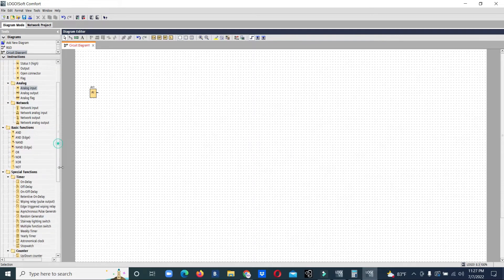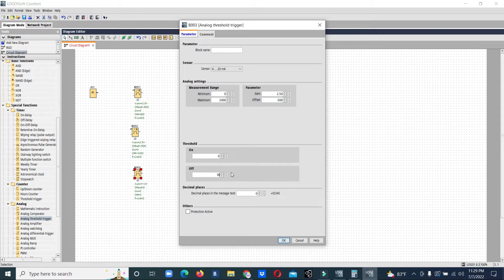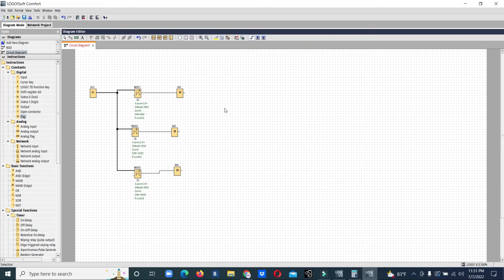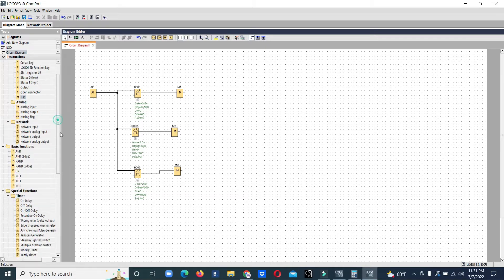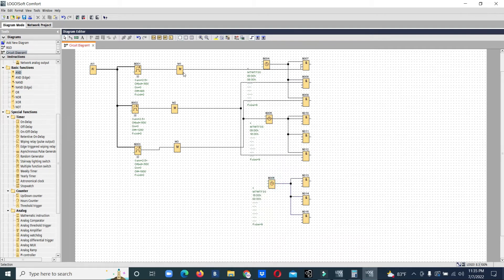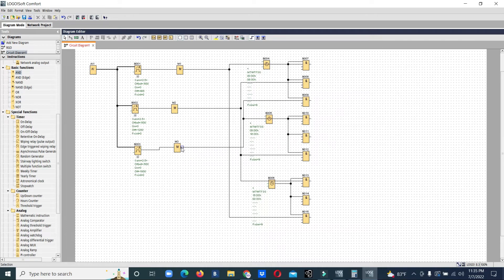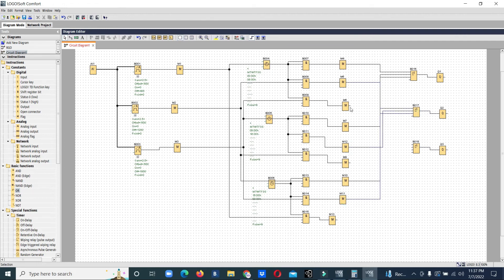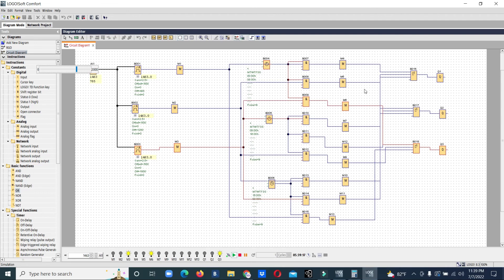SIEMENS / 4-20mA PROGRAM FOR CONTROLLING MULTIPLE PUMPS...